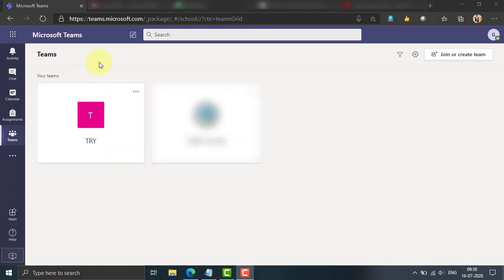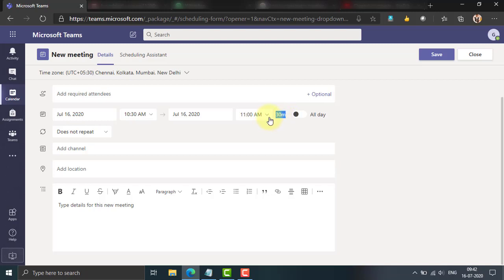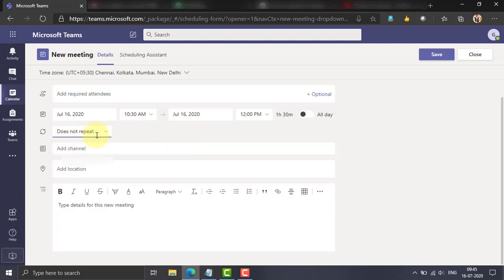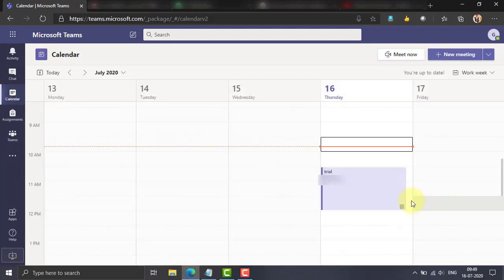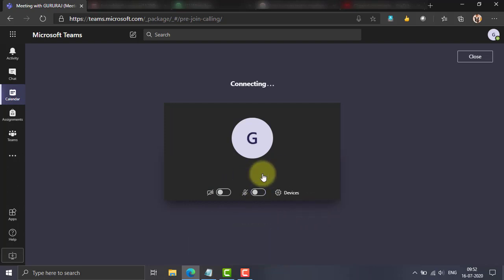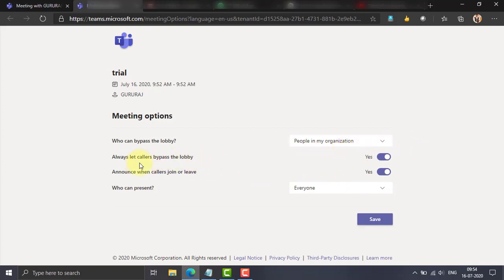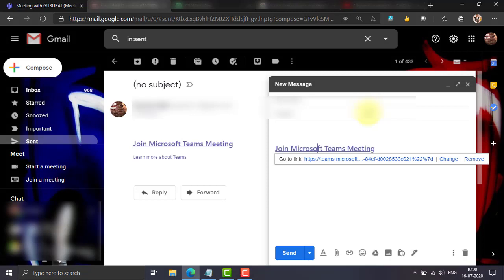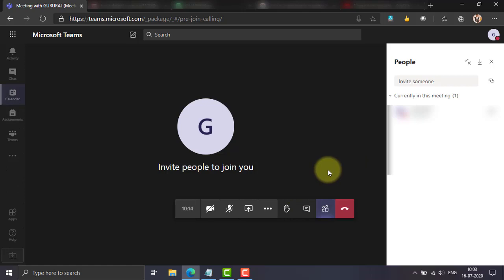Create or Schedule a meeting in Microsoft Teams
This video talks about how to schedule or create immediate meeting in Microsoft Teams-  a unified communication and collaboration platform that combines persistent workplace chat, video meetings, file storage, and application integration. The video also talks about how to invite people to a meeting via email or whats-app and set meeting permissions on Microsoft teams.